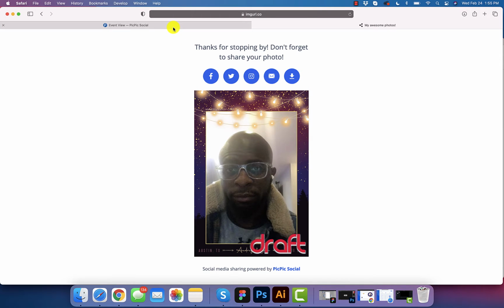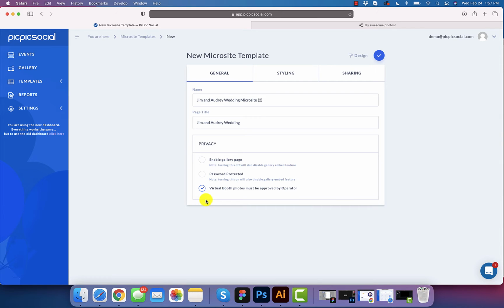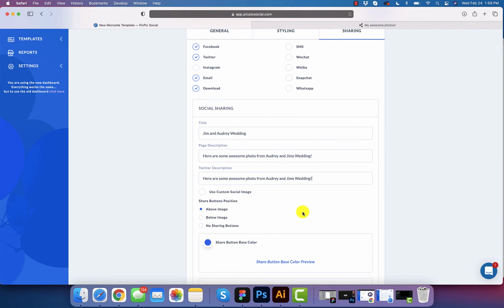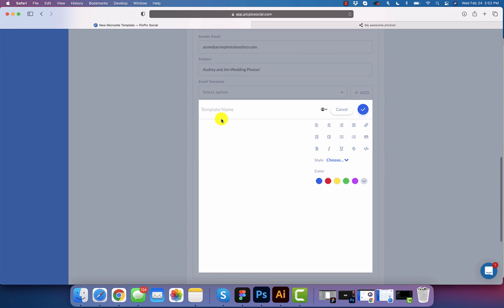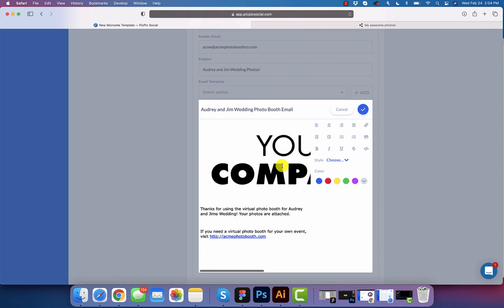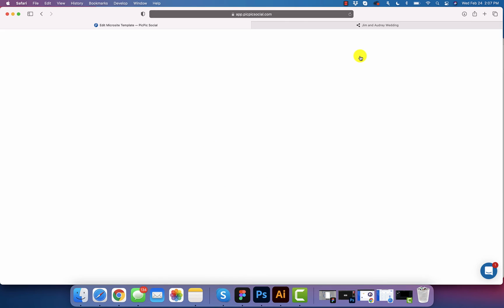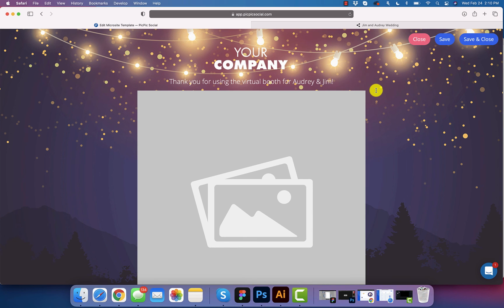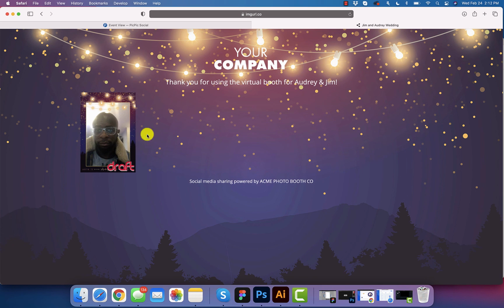Virtual Booth by PicPic Social | First Time Setup · Step 2